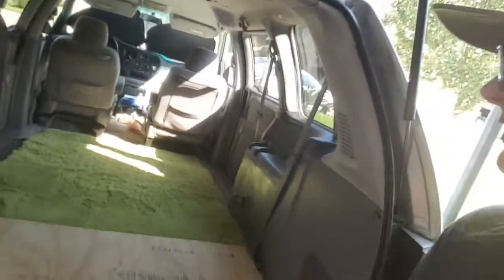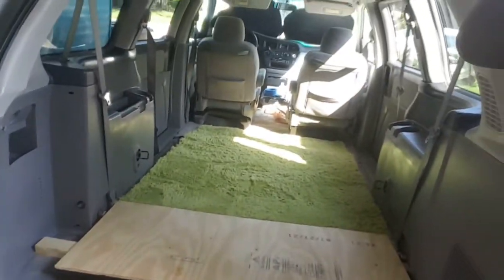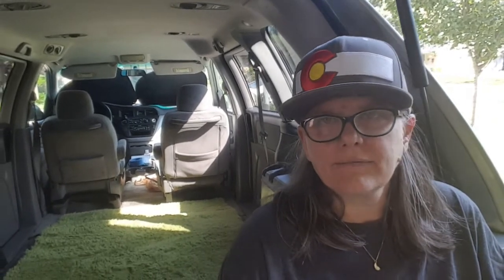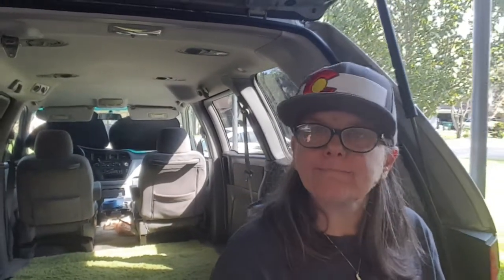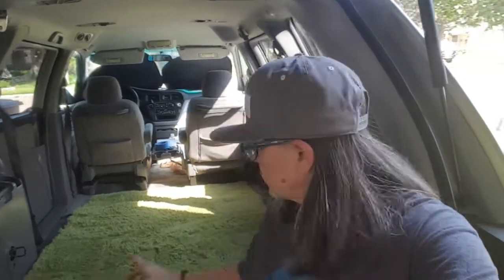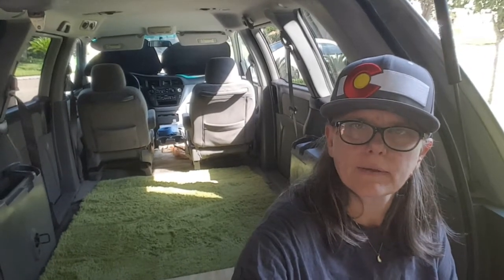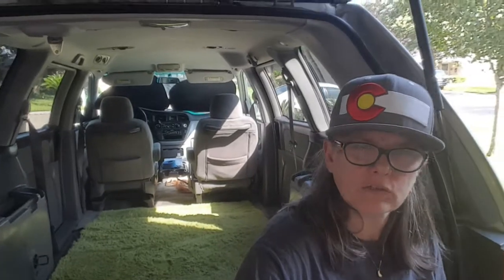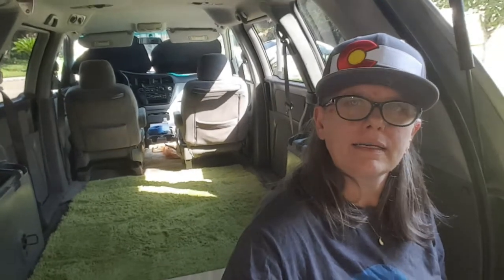Honda Odyssey Campervan//Vanlife//Solo Woman Traveler